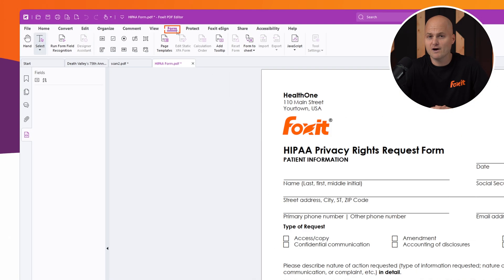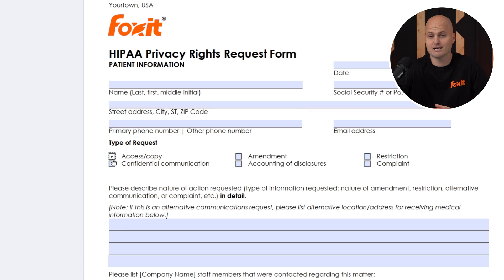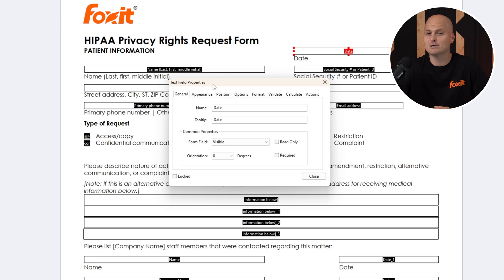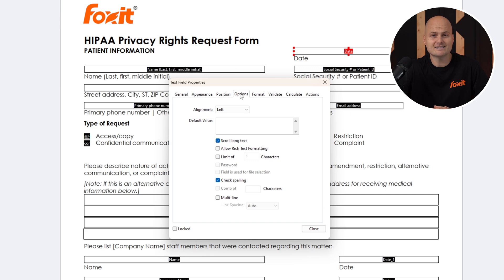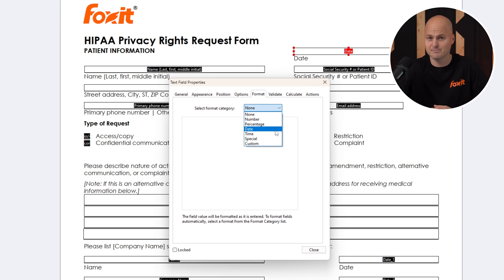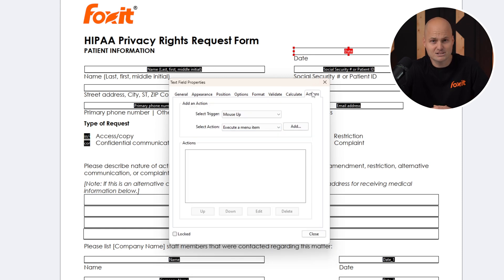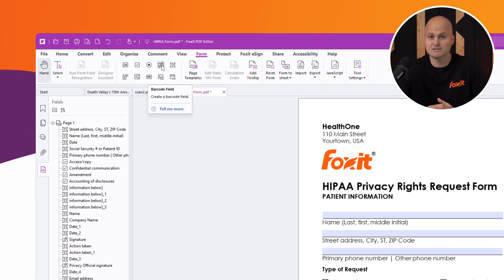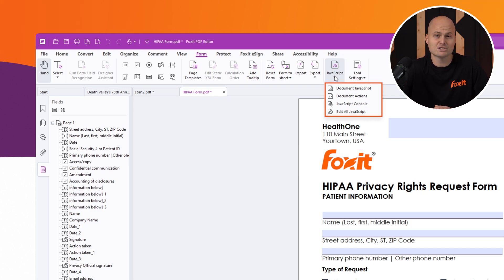Demo 07 | Form Tab for Interactive PDF Forms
Mastering the Form Tab in Foxit PDF Editor | Foxit Tutorial

In this Foxit tutorial, learn how to efficiently use the form tab in Foxit PDF Editor to create, customize, and manage PDF forms. Discover tools like form field recognition, adding and customizing field types, setting validation rules, performing calculations, and integrating JavaScript for enhanced functionality. Streamline your workflow with these powerful features and become proficient in handling PDF forms using Foxit PDF Editor.

00:00 Introduction to the Form Tab
00:26 Form Field Recognition Tool
00:46 Customizing Form Fields
01:11 Advanced Field Options
01:40 Adding More Elements
02:03 Conclusion and Next Steps